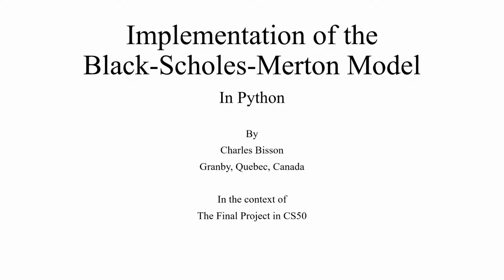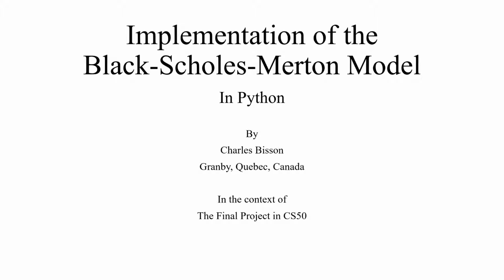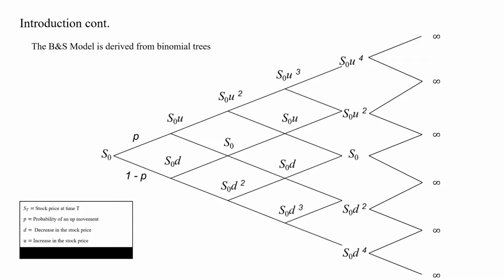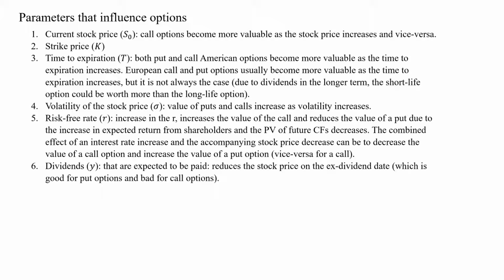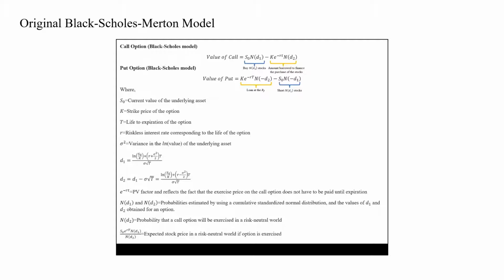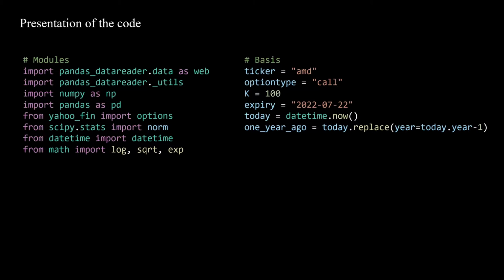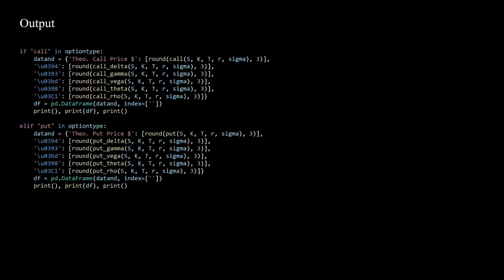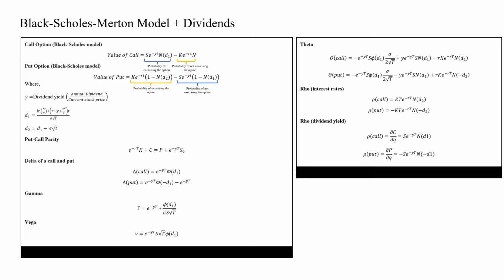Black & Scholes Model in Python CS50 Final Project (long version)